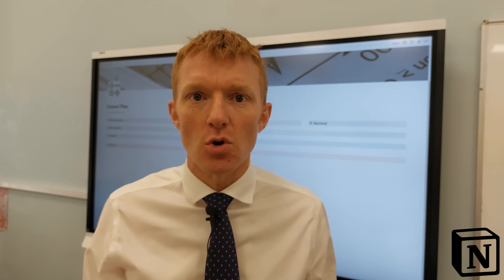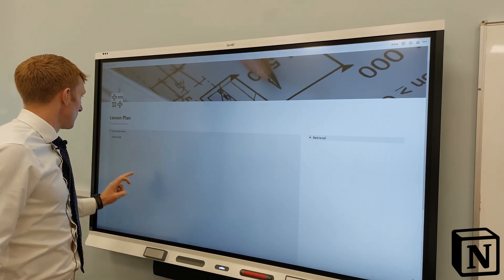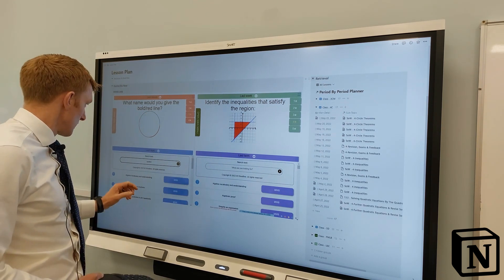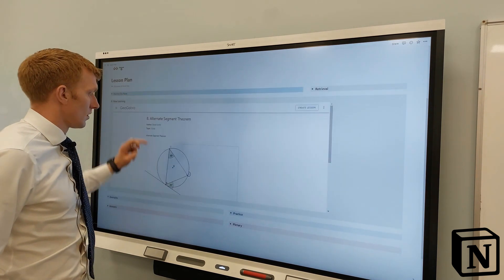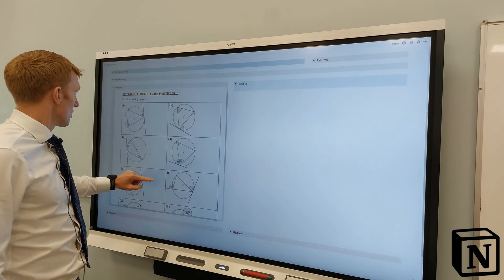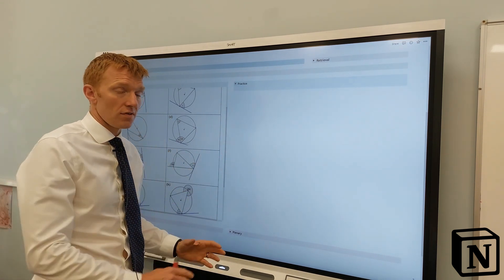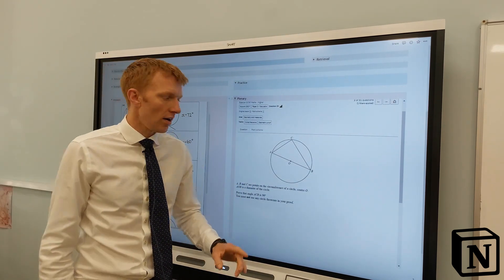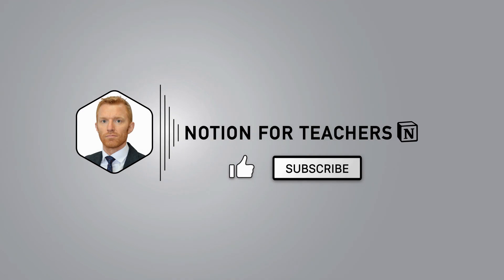Teach A Full Maths Lesson In Notion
Notion isn't only the ONLY place I do all my teacher admin, I've also started teaching Maths lessons to students, entirely within the platform. These are real lessons that include a starter activity, new learning, practice exercise plus answers and a good solid plenary.

In this video I show you what the lesson looks like and the next video I do will show you how I set it all up, so make sure you subscribe so you don't miss it or any of the videos I drop every single week.

TIMESTAMPS/CHAPTERS
00:00 Introduction
00:35 Key Reminders and Resources in Notion Lesson
01:10 Retrieval Practice Lesson Starter in Notion
03:15 Embedding a Geogebra App in Notion
06:00 Embedding Past Exam Questions in Notion